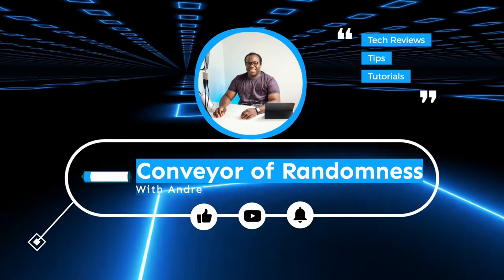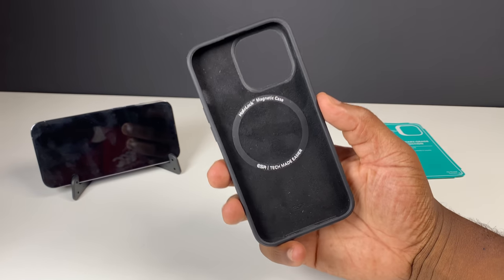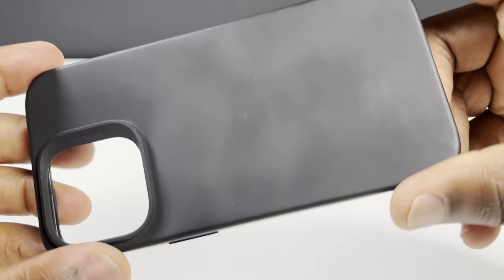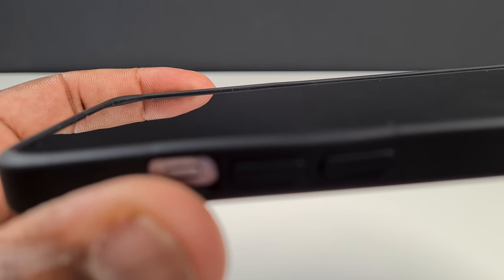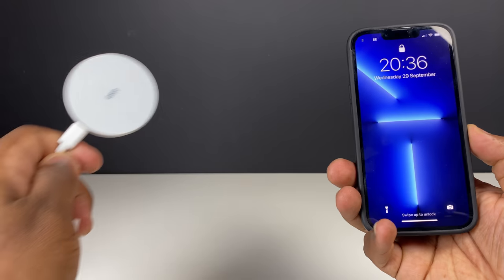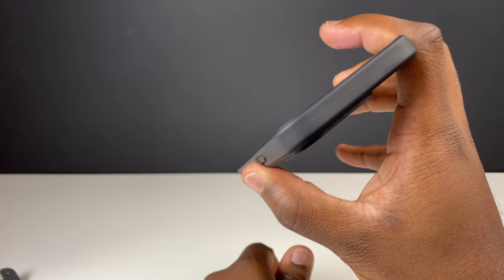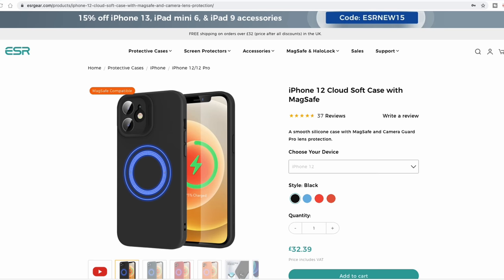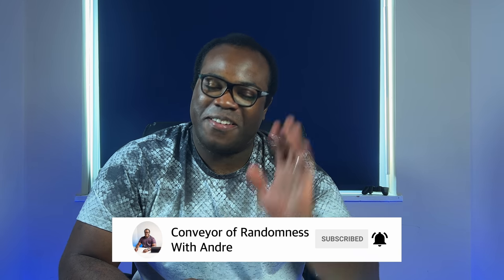ESR Cloud Soft Case with Halolock iPhone 13 Pro Silicone Case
This is the ESR Cloud Soft Case with Halolock. iPhone 13 Pro silicone case compatible with Magsafe accessories.

Available in black and dark green and compatible with iPhone 13, 13 Pro and 13 Pro Max and 12, 12 Pro and 12 Pro Max, this video will be focused on the ESR iPhone case that is compatible with the iPhone 13 Pro.

With an exterior made of silicone, interior made of a velvety soft microfibre and in between the two a polycarbonate core, this ESR case is able to provide hybrid protection allowing the absorption of shocks to protect against drops and bumps as well as the raised screen edges and Camera Guard defend the important parts of your phone against scratches to keep your display and lenses crystal clear

The silky-smooth liquid silicone case exterior is soft to the touch and provides a comfortable grip for a case that won’t slip out of your hand and if it gets marked then those marks are easily wiped off.

The ESR Halolock ring located on the interior side of the case, provides efficient fast and easy wireless charging that is fully compatible with the Magsafe magnetic charger, the ESR Halolock wireless magnetic charger and other wireless chargers. The 36 powerful HaloLock magnets ensure a secure lock with all MagSafe accessories to keep your phone safe during charging or mounting.

With this cases Halolock magnetic ability, this would make a great case for someone looking for a compatible magsafe case, that means you are not having to spend loads on a genuine (and often expensive) Apple case.  If you're looking for a really good iPhone 13 pro cover than try an ESR case. I've used an ESR iPhone case for my last two iPhones now.

This videos was filmed on an Apple iPhone 11, iPhone 13 and Samsung Galaxy S20 using FilmicPro and edited on a Mac Mini using Davinci Resolve.

Andre.

And if you like gaming why not visit Gaming Conveyor of Randomness with Andre on YOUTUBE Or on TWITCH